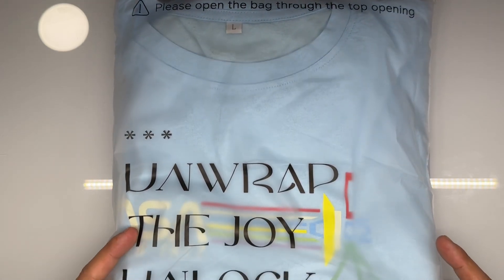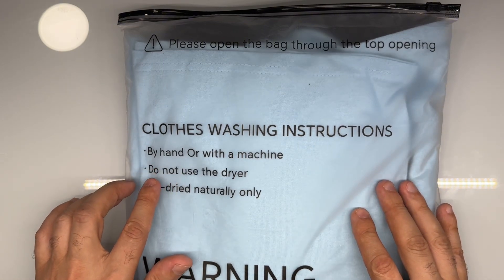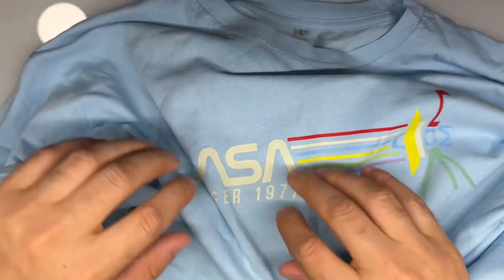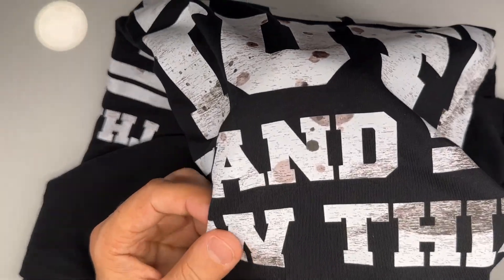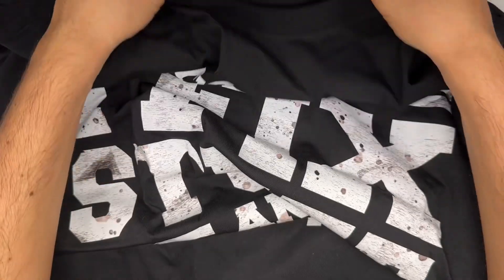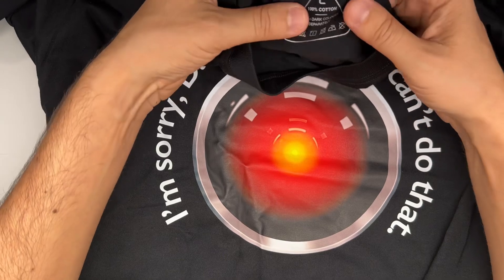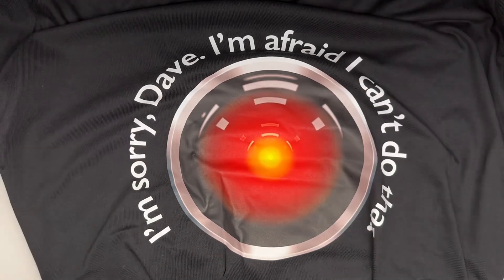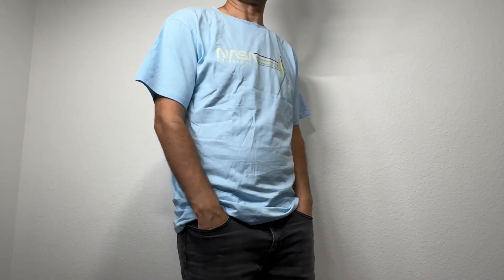Must-Have Geek T-Shirts: HAL 9000, NASA, & ‘I Know Things’ – Perfect for Every Sci-Fi & Tech Lover!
Are you a fan of sci-fi, space exploration, or just love clever tees that show off your techie side? We’ve got three amazing t-shirts that should be at the top of your wardrobe!

First up is the HAL 9000 “Sorry, Dave” Quote T-Shirt, inspired by the legendary AI from 2001: A Space Odyssey. This shirt is perfect for any film buff or sci-fi enthusiast looking to make a statement with a touch of nostalgia.

Next, let’s reach for the stars with the classic NASA T-Shirt. Whether you’re a space exploration geek or just appreciate the iconic NASA logo, this shirt is a must-have for anyone who loves science and adventure. It’s more than just a shirt; it’s a symbol of human curiosity and our drive to explore the unknown.

Finally, the “I Know Things and I Can Fix It” T-Shirt is here to show off your skills and confidence. Whether you’re the go-to problem solver in your circle or just want to wear something that speaks to your DIY spirit, this tee is the ultimate badge of honor for those who get things done.

All these designs and more are available at GeeksOutfit.com. Update your wardrobe with these cool, geek-approved t-shirts that are not only stylish but also tell the world who you are!